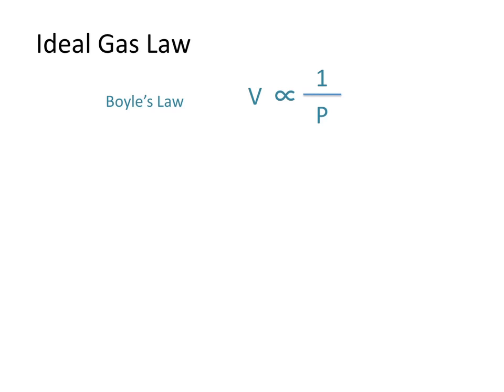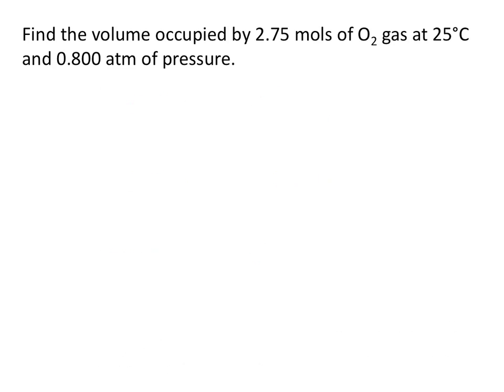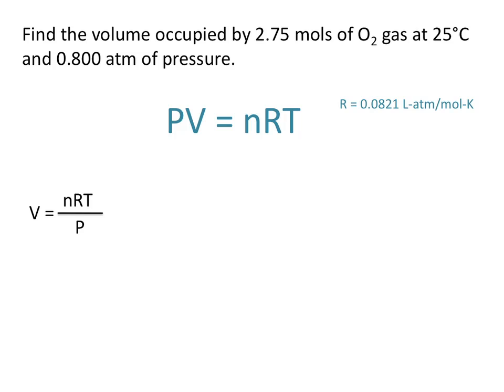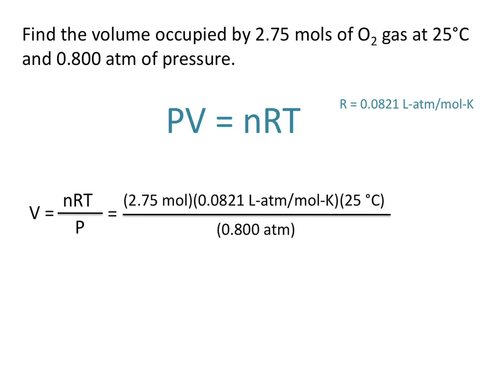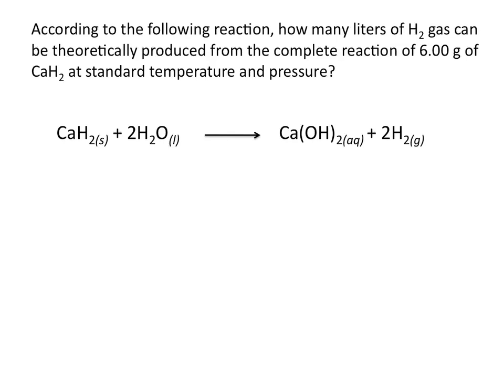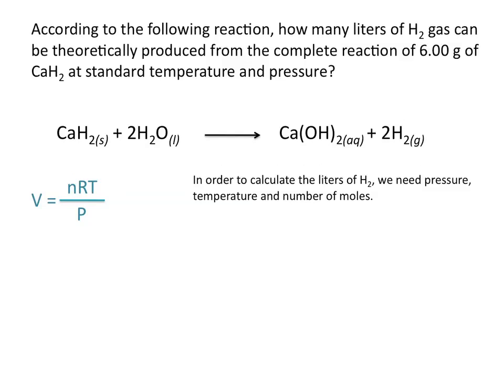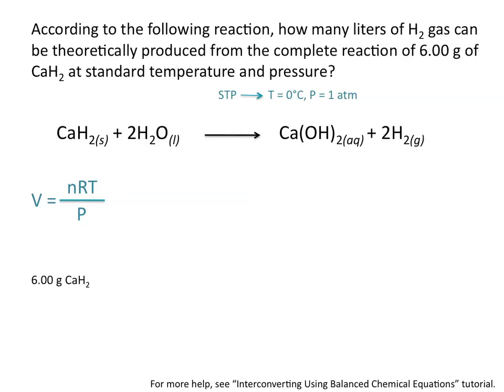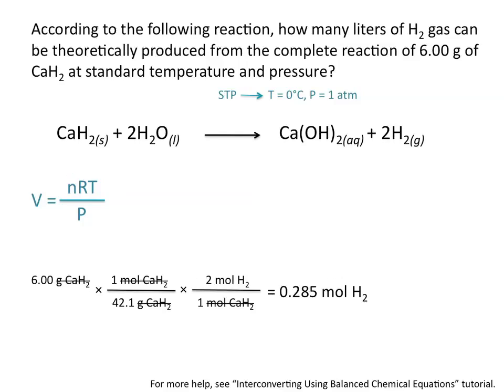Ideal Gas Law - Chemistry Tutorial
This chemistry tutorial covers the ideal gas law and how it relates the pressure, temperature, volume and number of moles of a gas.  This tutorial includes several examples of how to use the ideal gas law to calculate the one of the physical properties of a gas given the values of the other properties.